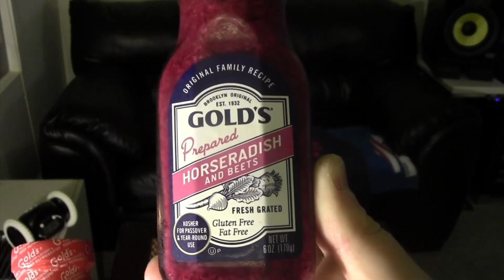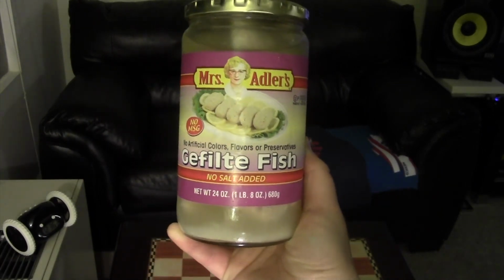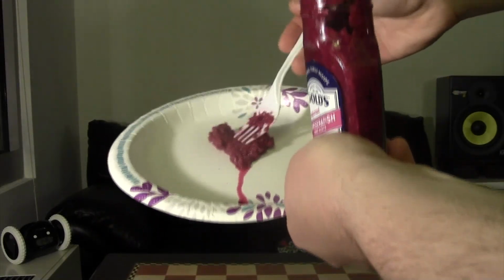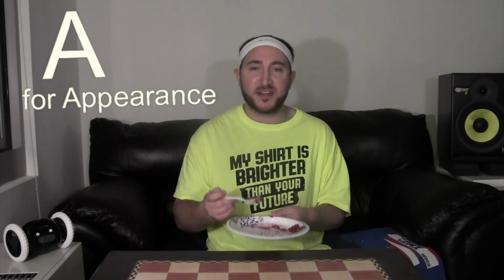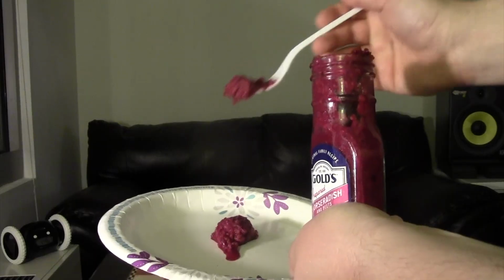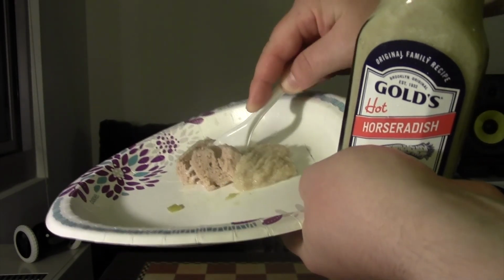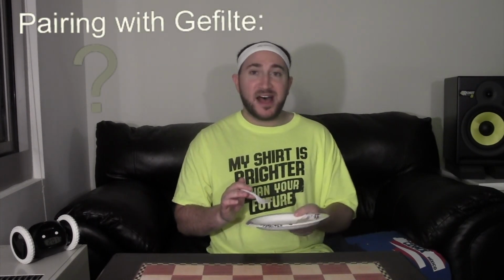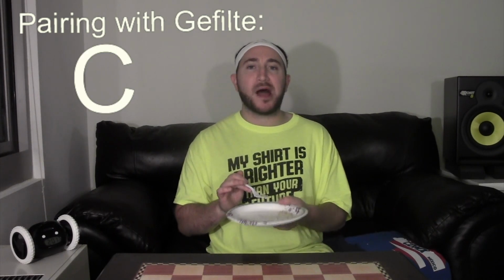WHITE vs RED Horseradish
FEATURING: GARY GEFILTA

-- } music { --
○ "Aurora Borealis" by Duke Ellington [1973]
○ "White Ladder" by David Gray [1998]
○ "Imperial March" (from Star Wars) by John Williams [1980]
○ "The Match Game" theme by Bert Kaempfert [1962]
○ "Hava Nagila" performed by Dick Dale [1963]
○ "Saw Red" by Sublime feat. Gwen Stefani [1994]
○ "Cocaine" performed by Eric Clapton [1976]
○ "Clair de Lune" by Debussy [1905]
○ "Hava Nagila" performed by Manoe Konings [2010]